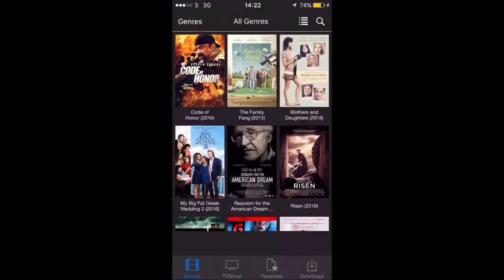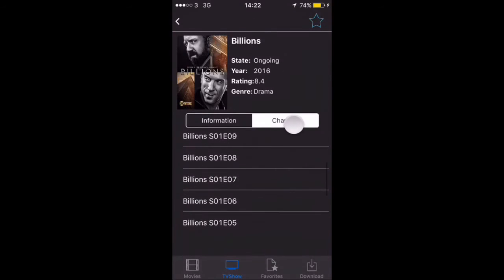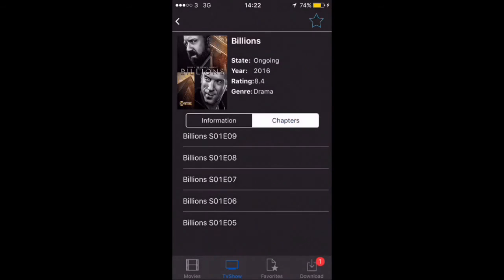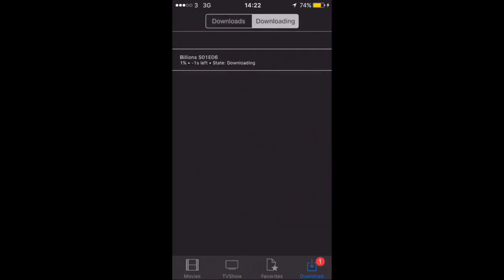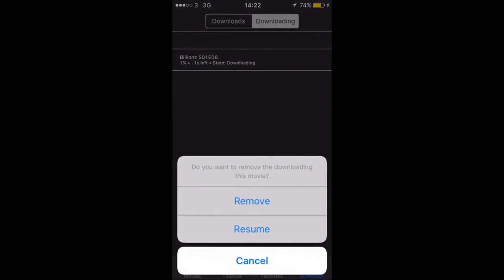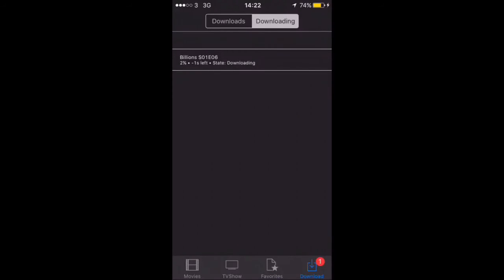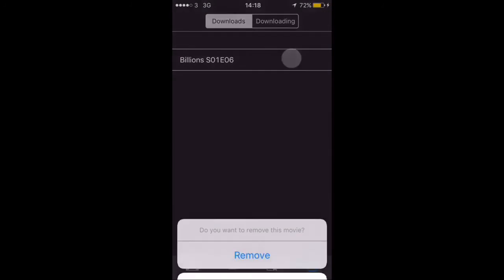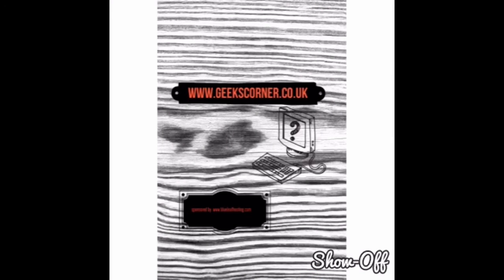How to delete a download from MovieHD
How to delete a download of a movie or episode from the MovieHD app on iOS